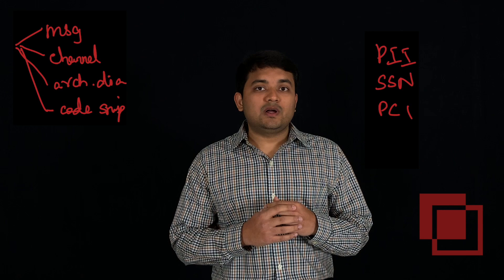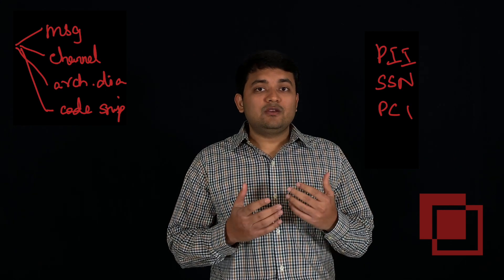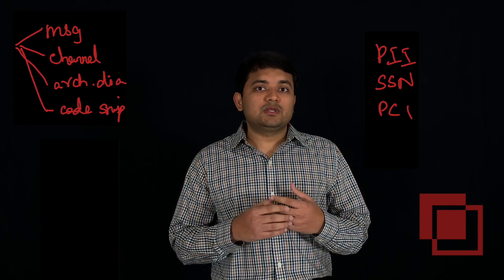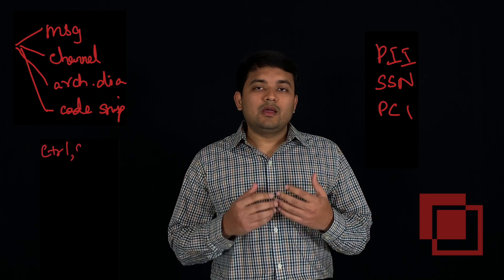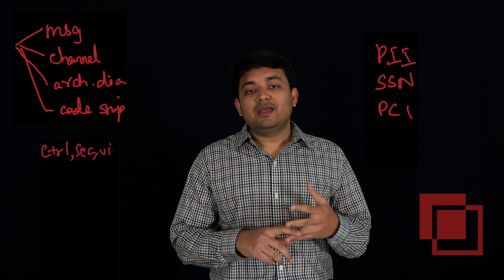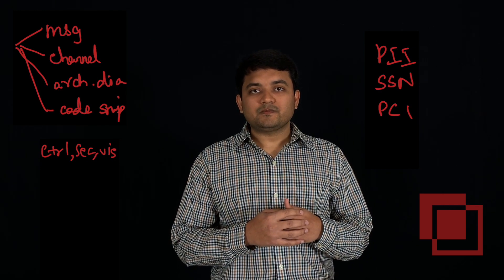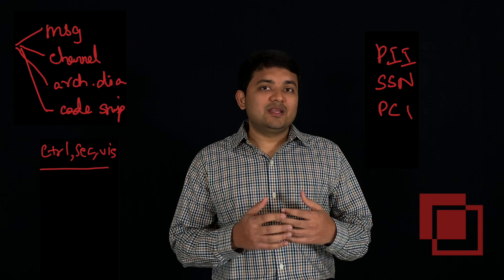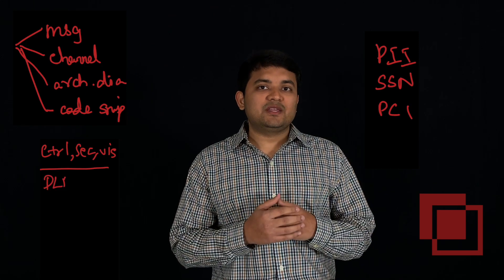How to Secure Slack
In this Glass Class, we talk about how to properly secure the corporate use of the Slack application to prevent data leakage.